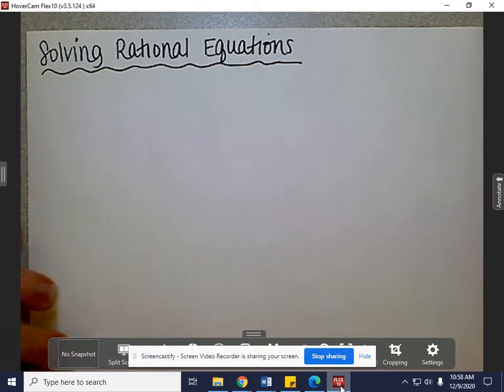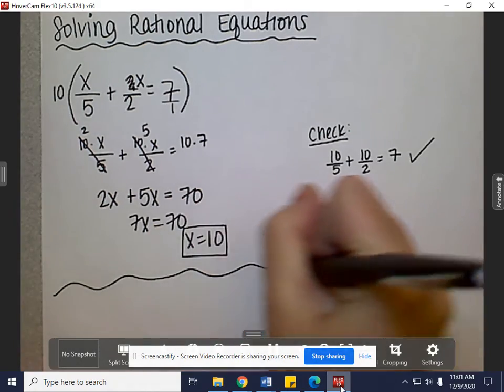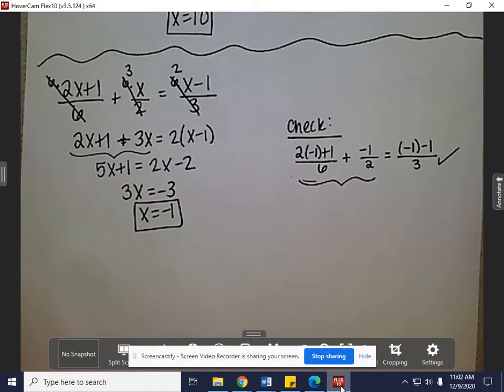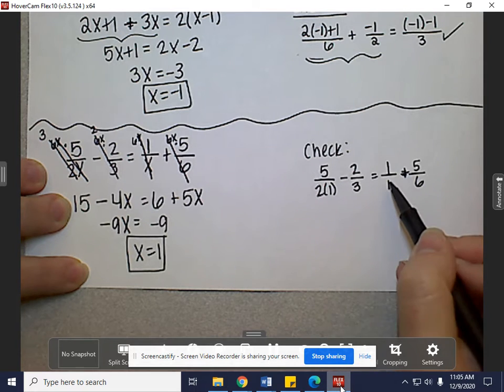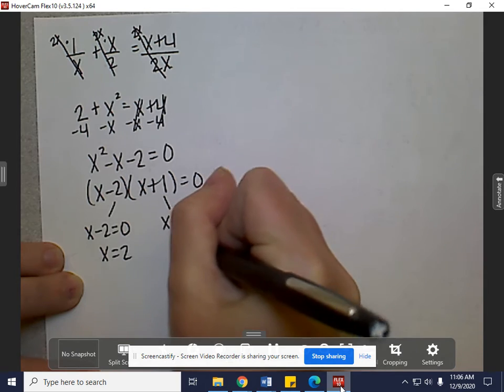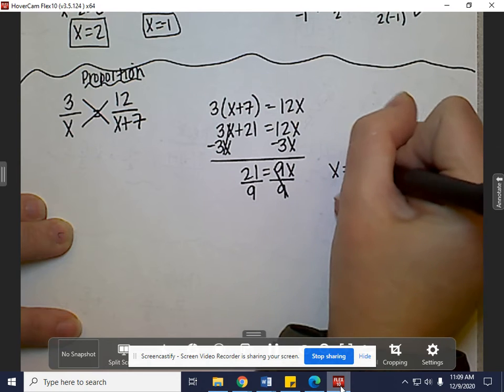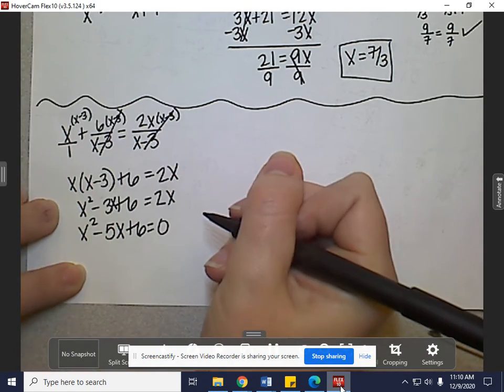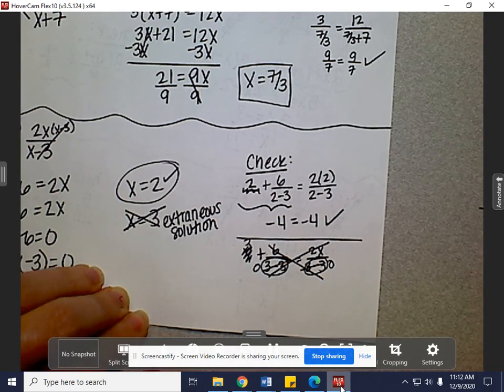GeoA2 Solving Rational Equations Day 1